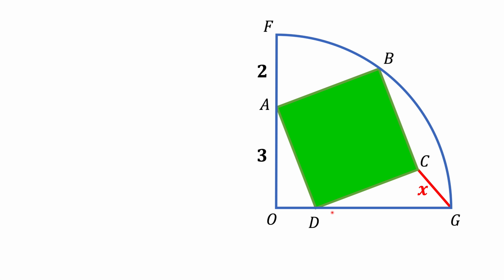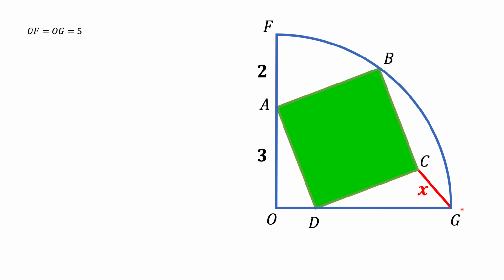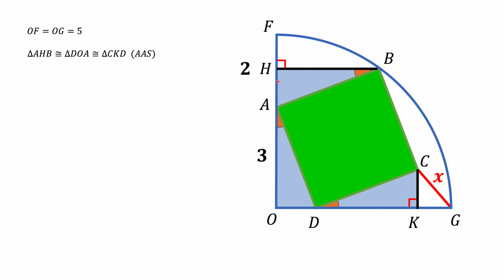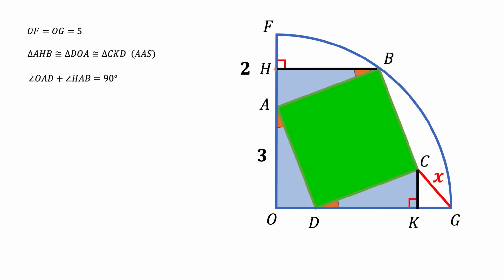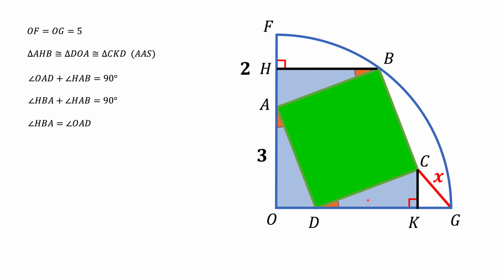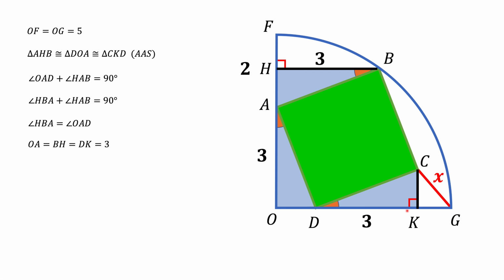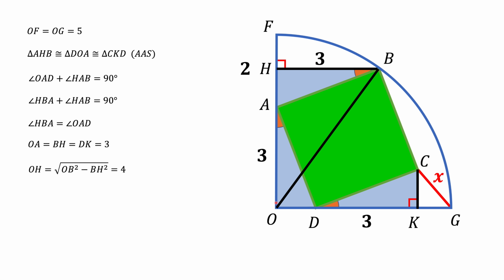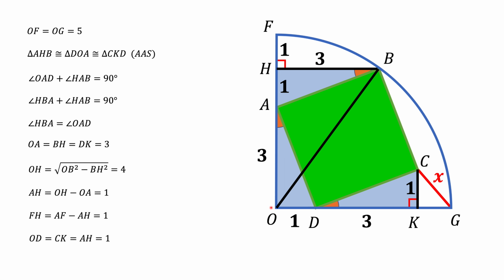Square in a circle. Find distance.